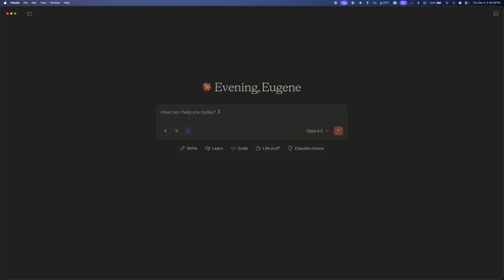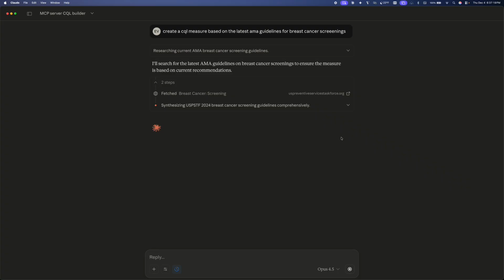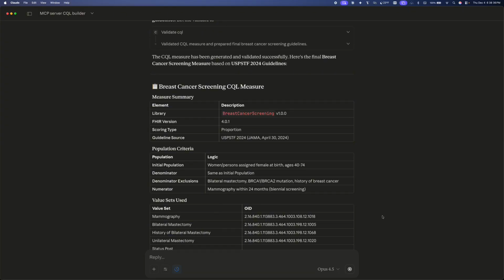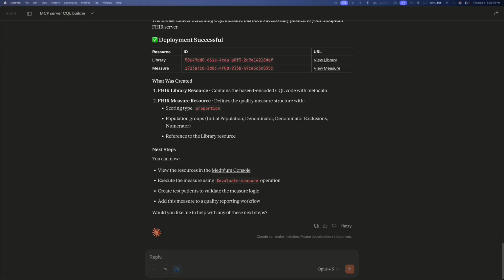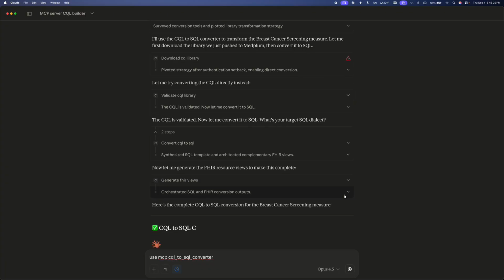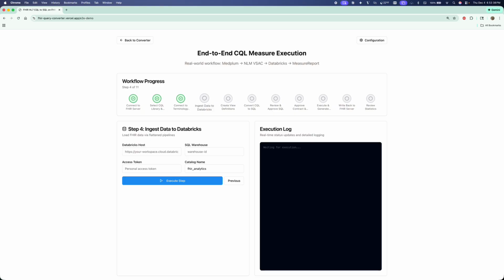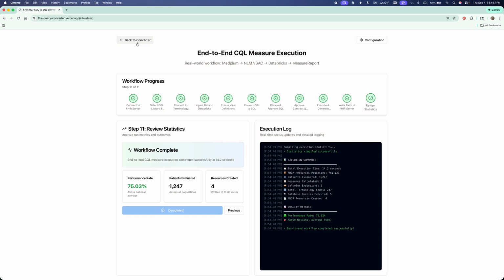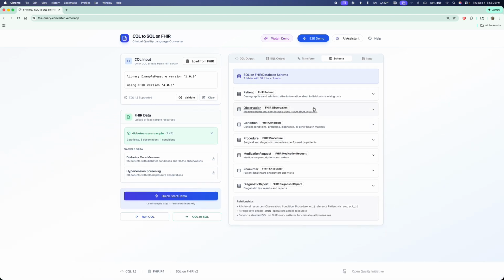Analytics on FHIR conference presentation Demo CQL Builder + CQL to SQL Converter + E2E Workflow